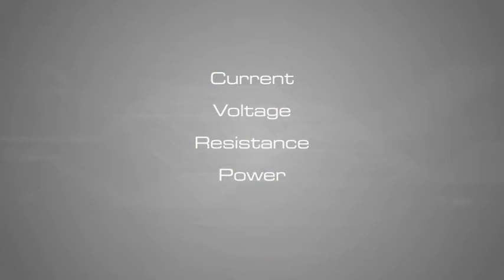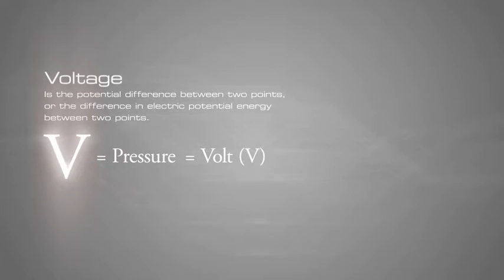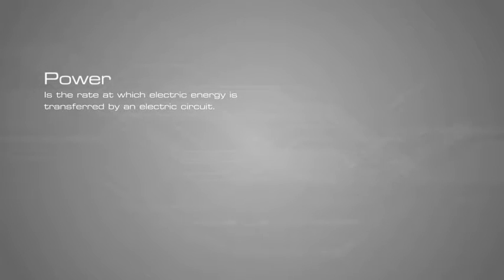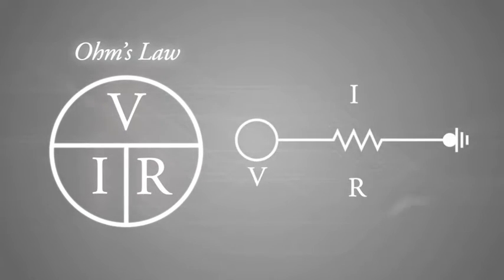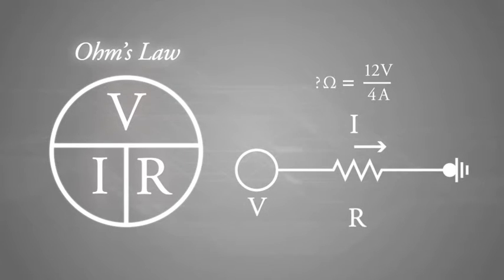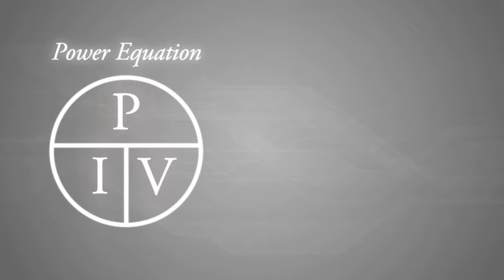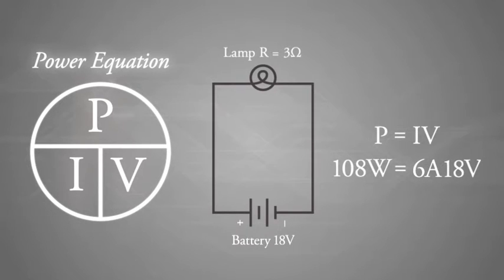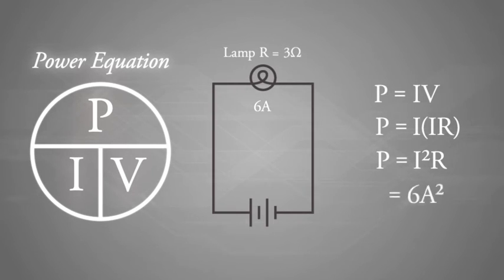4 Basic Parts of Electricity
4 Basic Parts of Electricity - Online Animation Development for ISU